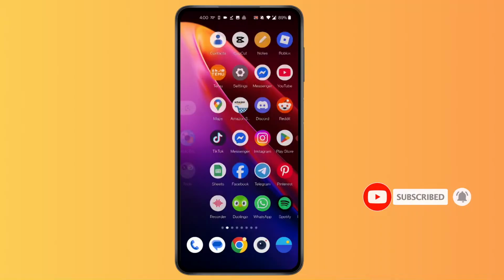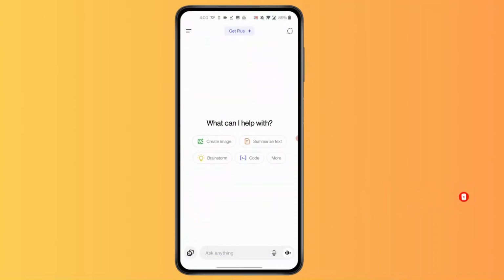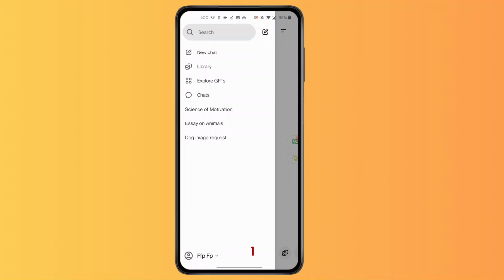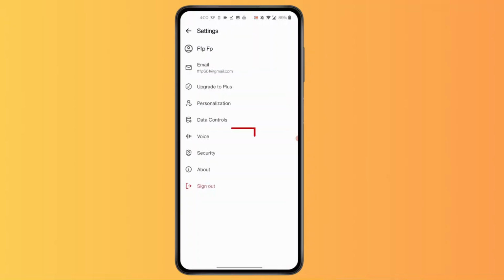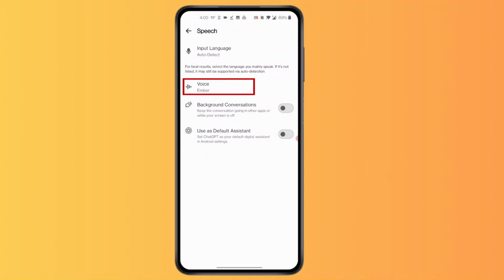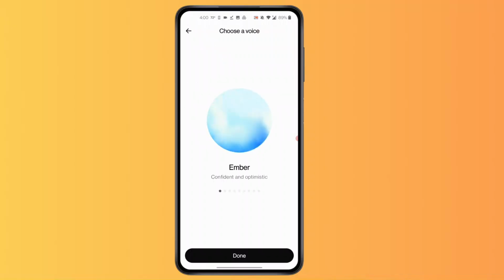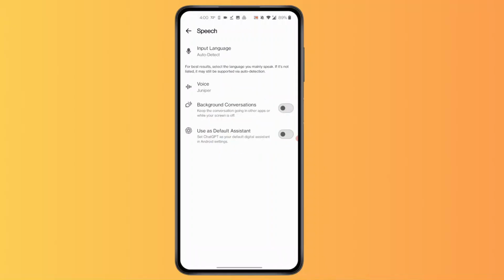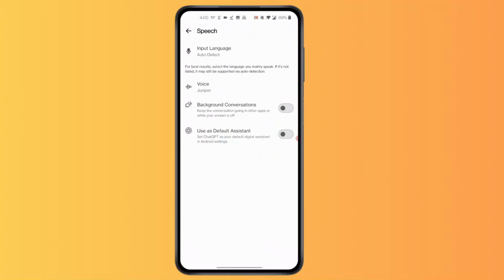How to Change ChatGPT Voice to Male or Female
Welcome to our easy, step-by-step guide on How to Change ChatGPT Voice to Male or Female! If you want to personalize your ChatGPT experience by switching between male and female voices, this video is perfect for you. Learn how to change the voice settings in ChatGPT quickly and effortlessly. Whether you want a more natural male tone or a clear female voice, we’ll show you all the options available and how to toggle between them. Make your AI conversations feel more personalized and engaging with this simple tutorial.

What You’ll Learn:

How to switch ChatGPT voice between male and female

Steps to change voice settings on ChatGPT’s interface

Tips to customize voice preferences for better interaction

How to use ChatGPT’s voice features on different devices

Troubleshooting common issues when changing voices